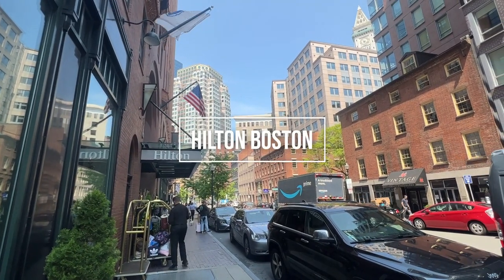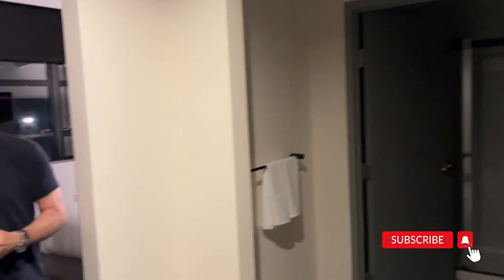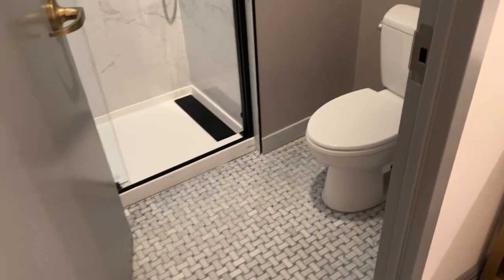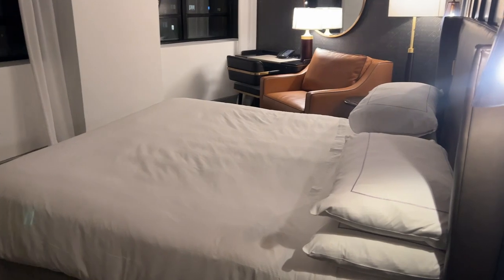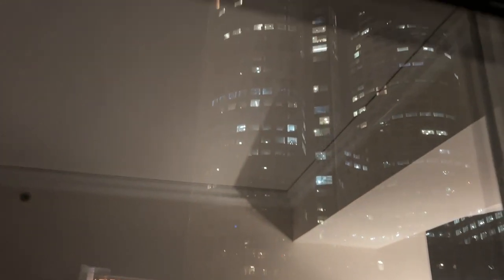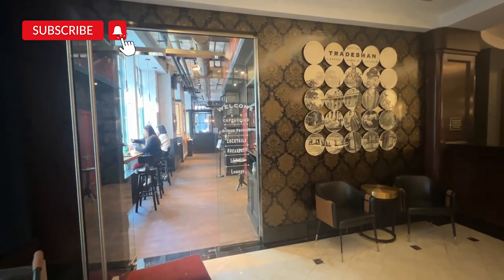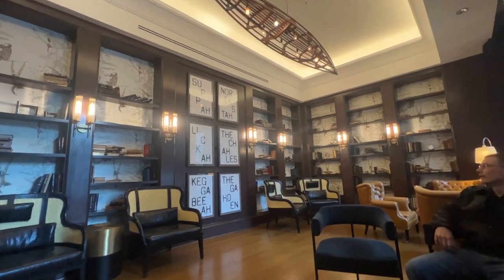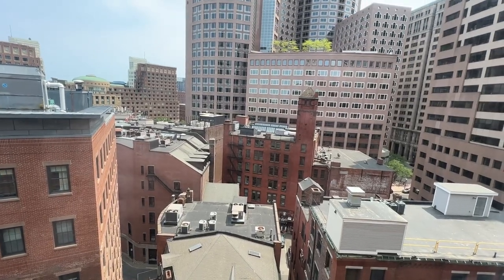Hilton Boston Faneuil Hall | Hotel Review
We recently stayed at the Hilton Boston Faneuil Hall and there were some good things and bad things about it. If you are looking for hotels in Boston, Massachussetts, here is my Hilton Boston Faneuil Hall review.